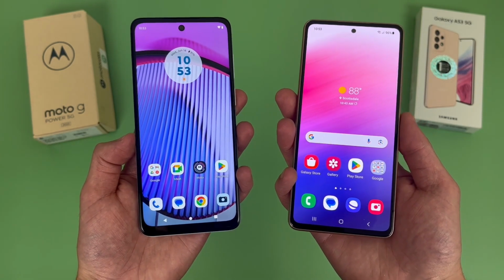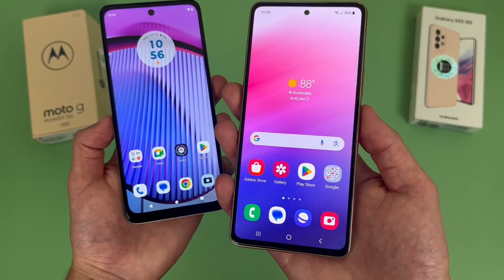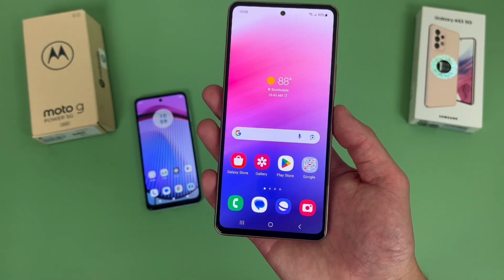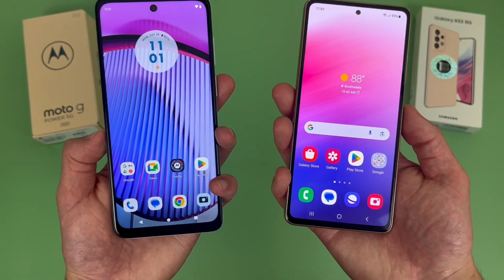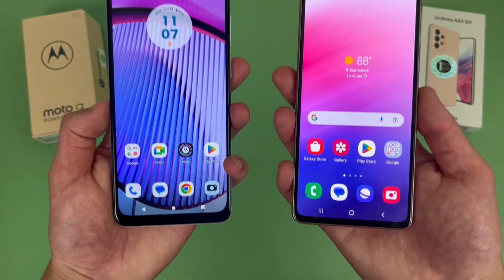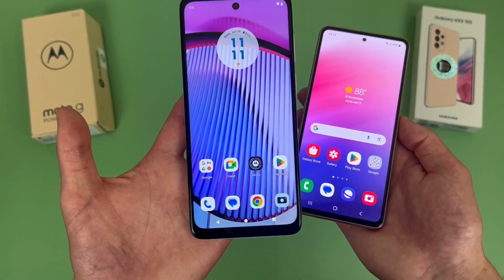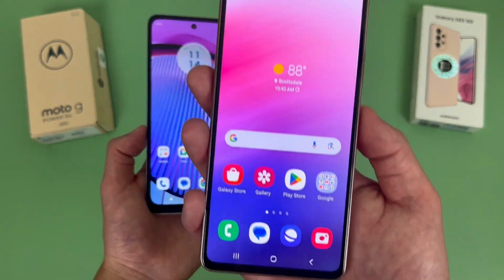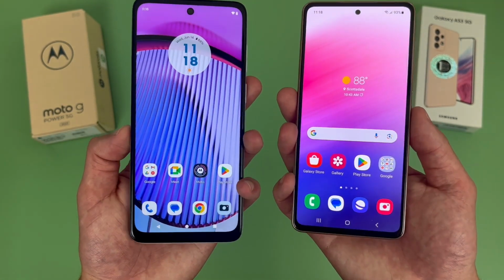Motorola Moto G Power 5G vs Samsung Galaxy A53 5G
📦 Product links!
Motorola Moto G Power 5G (Amazon)

Motorola Moto G Power 5G
Samsung Galaxy A53 5G

❇️CURRENT DEALS
💰Carrier deals:

0:00 Introduction
0:26 Display
1:55 Storage
2:51 Security
3:32 Cameras
5:34 Performance
6:53 Battery
7:48 Software & other features
9:14 Conclusion